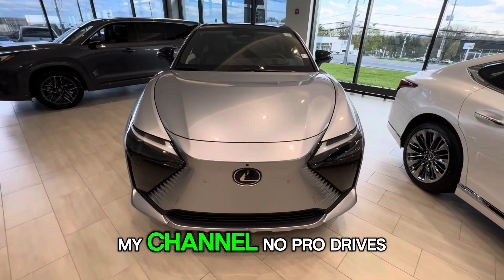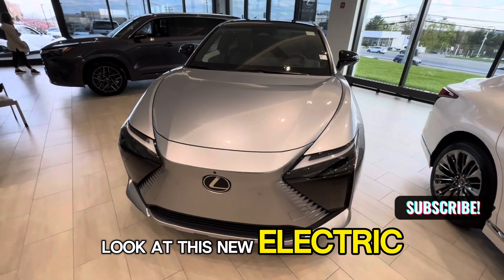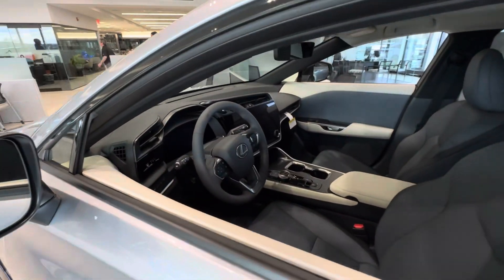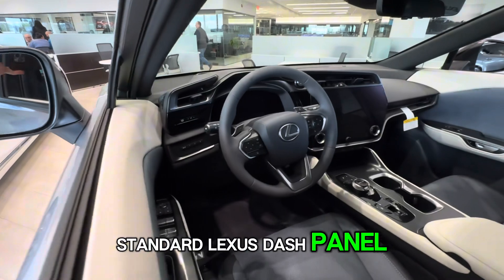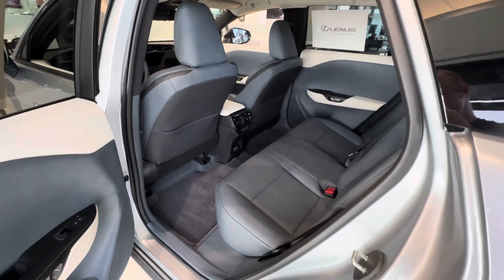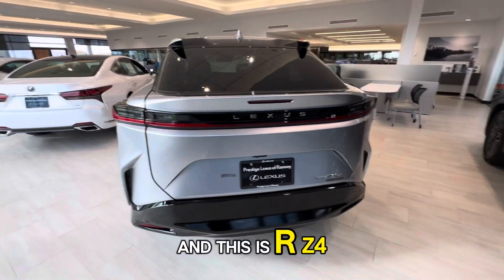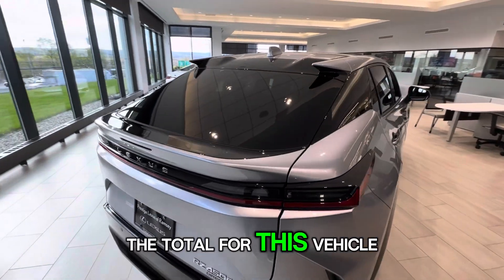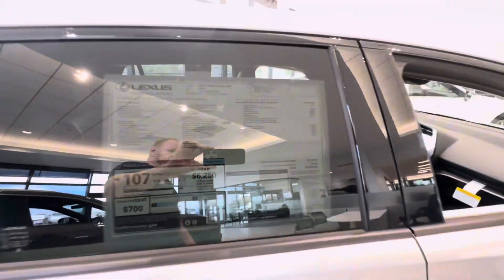2024 Lexus RZ450e Exterior overview!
The 2024 Lexus RZ is an all-electric luxury SUV that showcases Lexus’s commitment to innovation and cutting-edge design.

Here are some key details about this intriguing vehicle:

Electric Powertrain: The Lexus RZ comes in two variants: the RZ 300e and the RZ 450e. The latter features an electrified powertrain that delivers 308 system horsepower and 320 lb-ft of torque. This impressive power output ensures a dynamic driving experience while maintaining eco-friendliness.

Range: The RZ 450e boasts a range of up to 354 kilometers (approximately 220 miles) on a single charge. This makes it suitable for both daily commuting and longer journeys.

Interior Technology: All RZ models come standard with the Lexus Interface, featuring a 14-inch multimedia touchscreen. This intuitive interface provides seamless access to entertainment, navigation, and vehicle settings.

Safety Features: The RZ includes the Lexus Safety System+ 3.0, which incorporates advanced safety technologies such as adaptive cruise control, lane-keeping assistance, and automatic emergency braking.

Color Options: The Luxury and Executive grades of the RZ are now offered in two new colors: Copper Crest and a striking two-tone Copper Crest with Black roof.

In summary, the 2024 Lexus RZ combines luxury, performance, and eco-consciousness, making it a compelling choice for those seeking an electric SUV with a touch of sophistication.